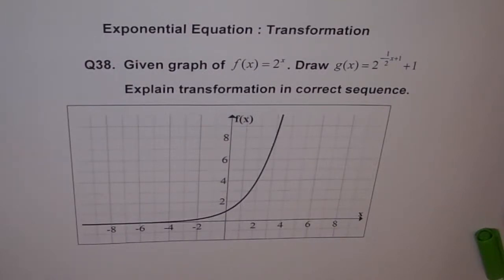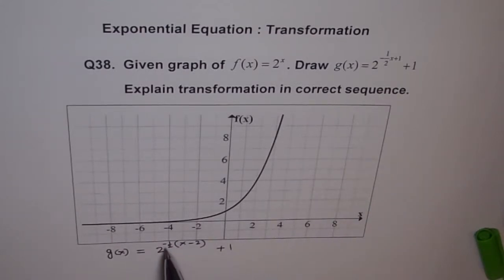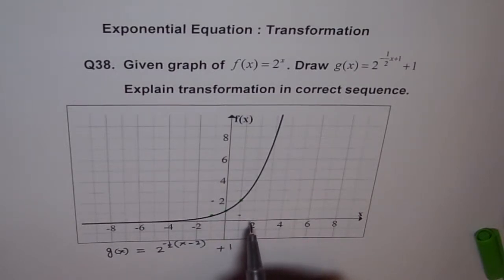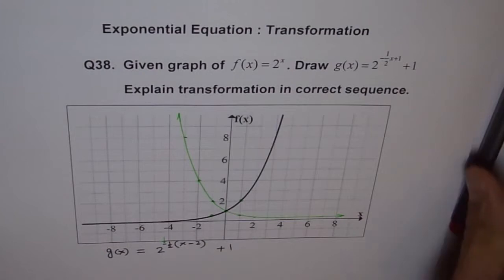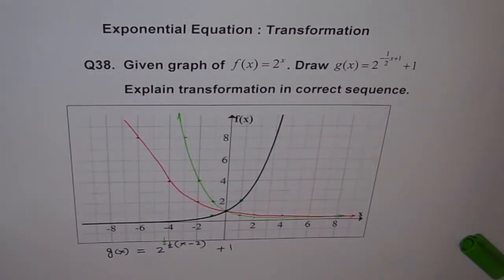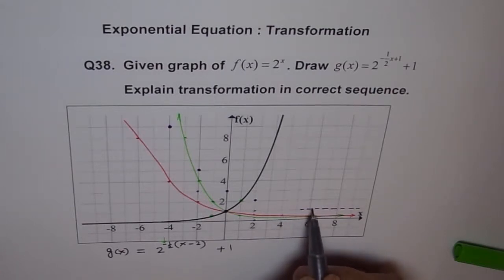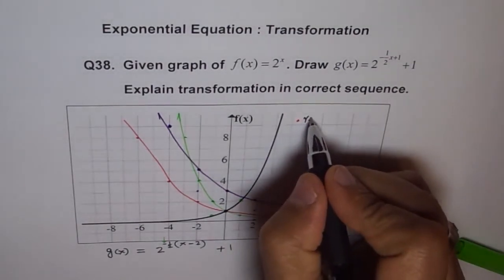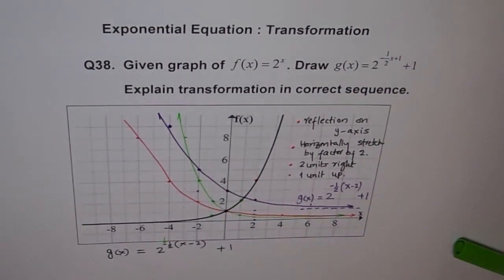Quiz Exponential Functions Transformation Q38